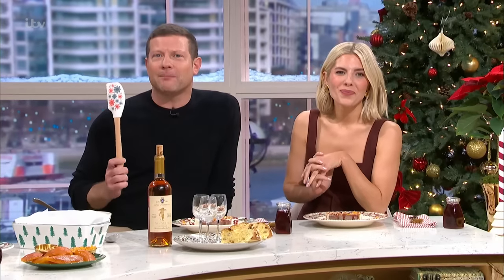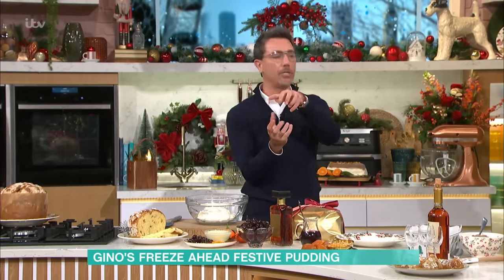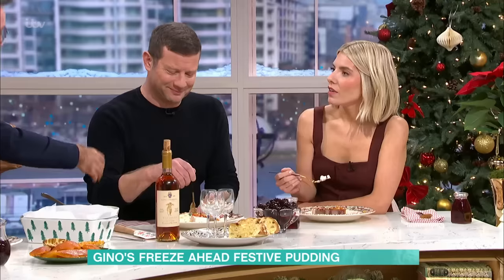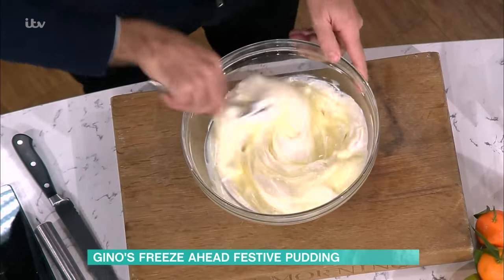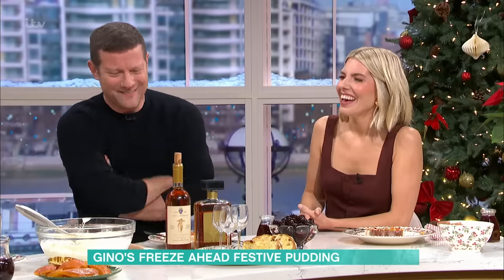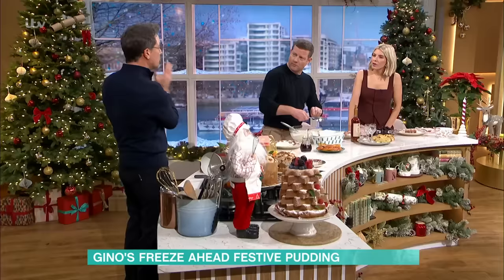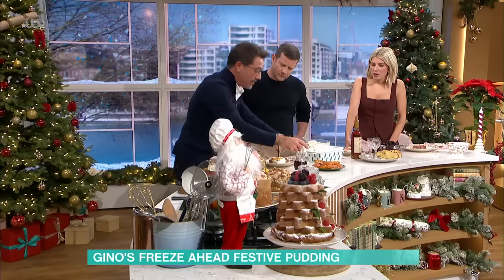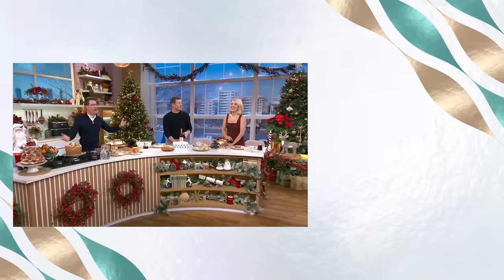Gino D'Acampo’s ‘Freeze-Ahead’ Italian Christmas Pudding | This Morning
According to research, the traditional Christmas pudding is OUT, and the Italian classic panettone is IN - with sales in some supermarkets up by 40% from last year. So today Gino is in the kitchen showing you what to do with yours with his freeze-ahead festive pudding. A mix of ice cream, panettone, fruit and nuts it’s the perfect alternative to a traditional Christmas pudding… and one less thing to think about on the day!